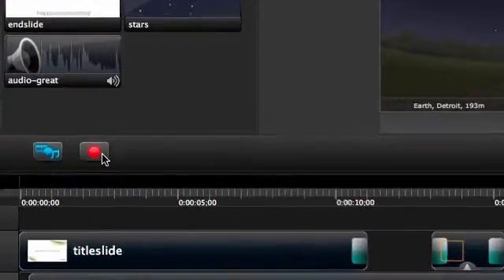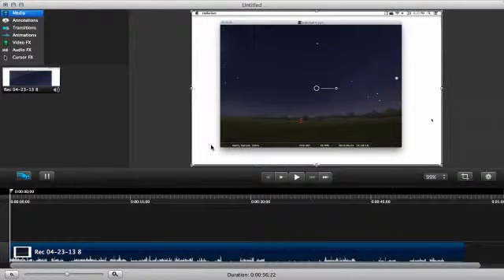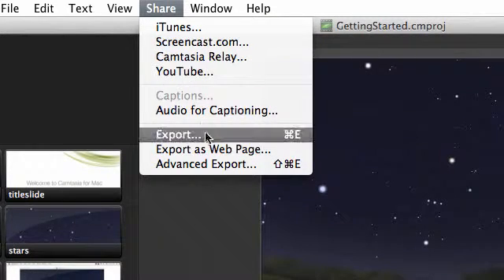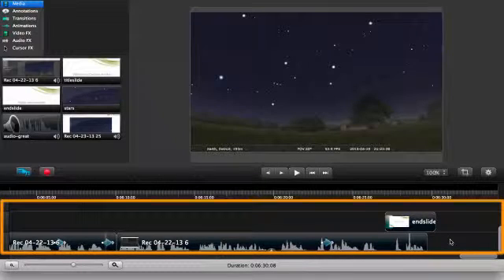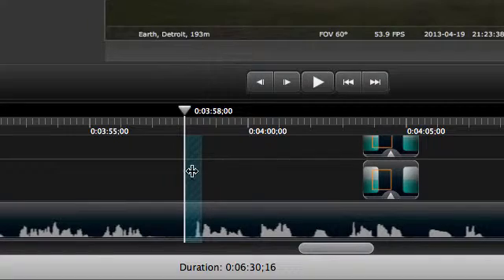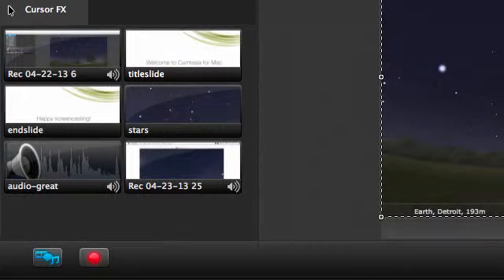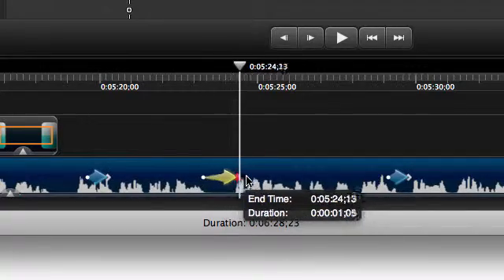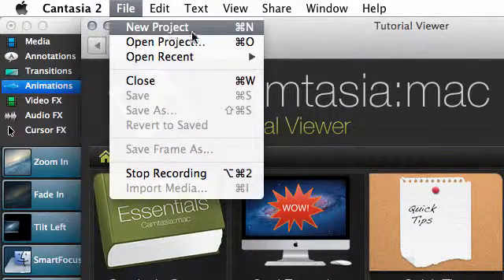roblox game play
hey youtube this is my roblox youtube vid and i think its ok